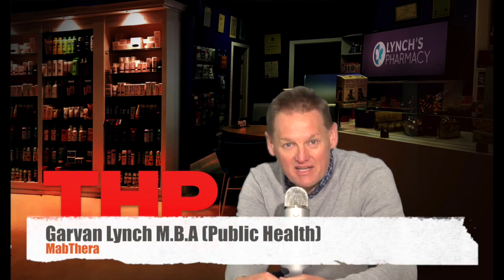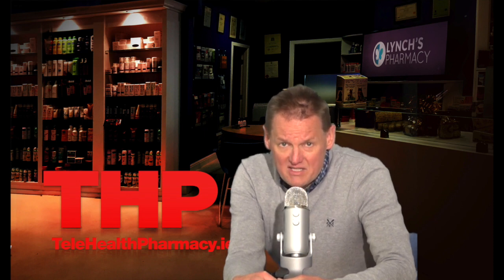What is MabThera?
The active ingredient in MabThera is rituximab, which is a type of medicine called a monoclonal antibody. It works by suppressing part of the immune system and modifying the process of inflammation.

MabThera is used to treat a number of immune system-related illnesses, including non-Hodgekin’s lymphoma, rheumatoid arthritis, and chronic lymphocytic leukaemia.

Monoclonal antibodies are manufactured antibodies that are specifically designed to recognise and bind to unique proteins in the body. Rituximab works by binding to and preventing the activity of a specific proteins produced by the body involved in producing inflammation.

Rituximab specifically recognises and binds to a protein called CD20, which is found on the surface of cancerous B lymphocyte cells. This triggers the immune system to attack the cancerous cells, and can also sometimes cause the cells to destroy themselves. This is how how rituximab works in treating lymphoma and leukaemia.